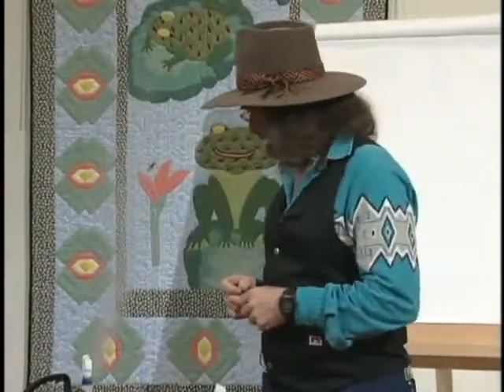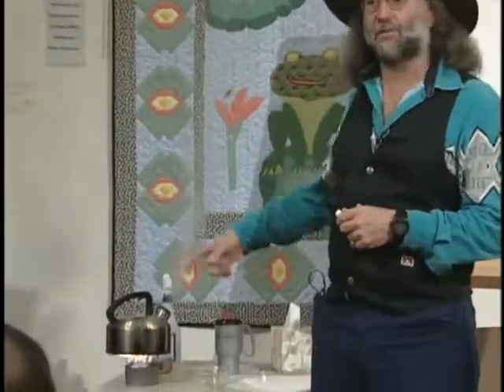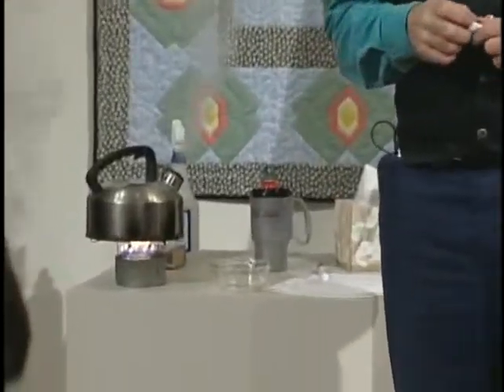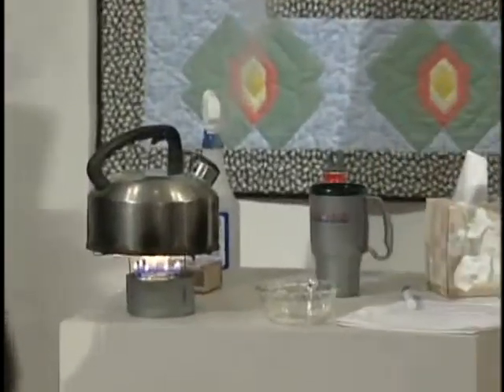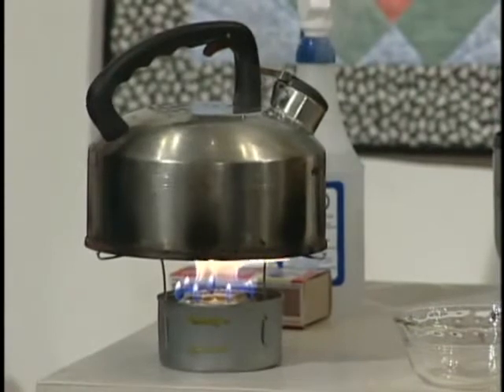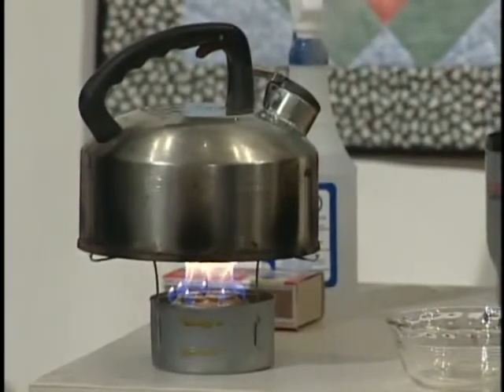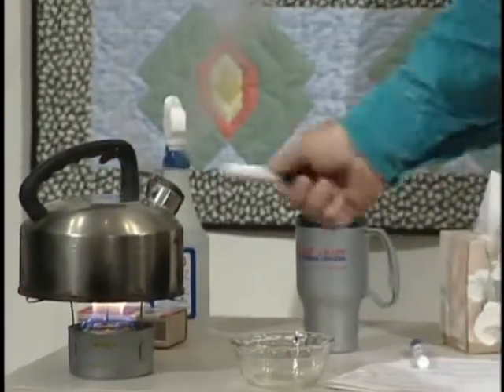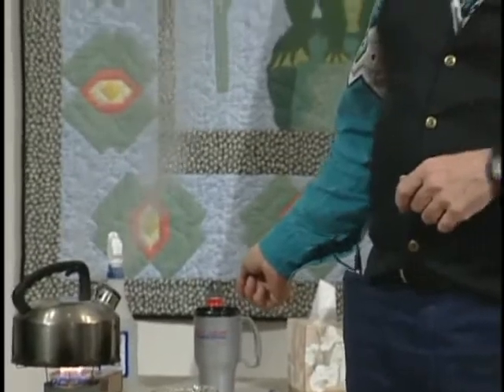David Blume Alcohol Can Be A Gas 29 of 37 Flex-Fuel Vehicles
Flex-Fuel Vehicles